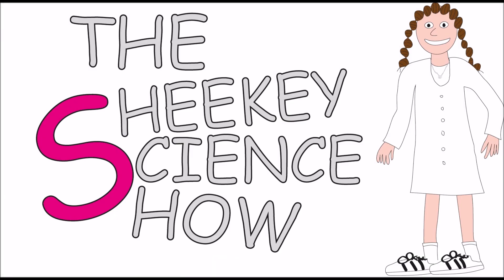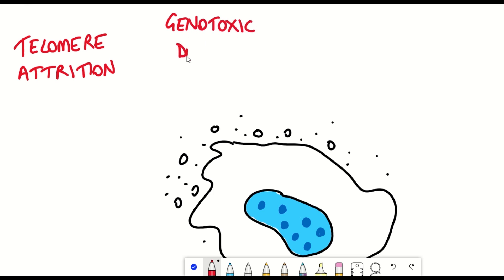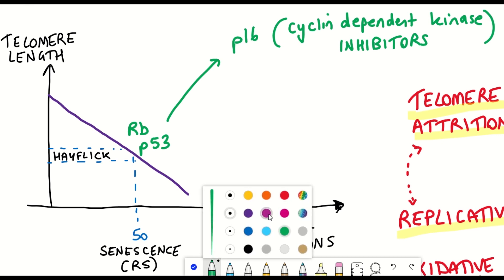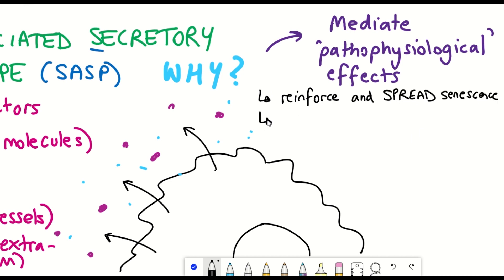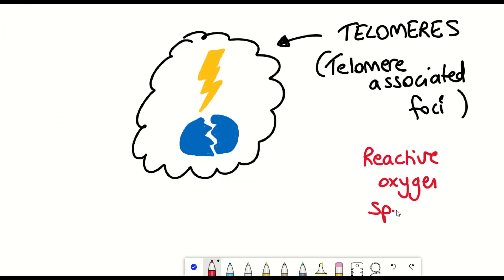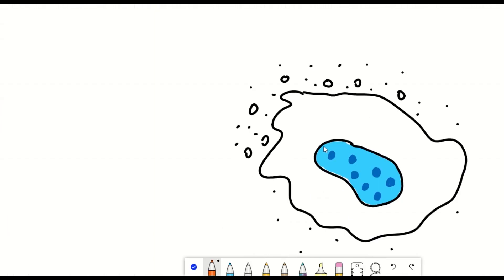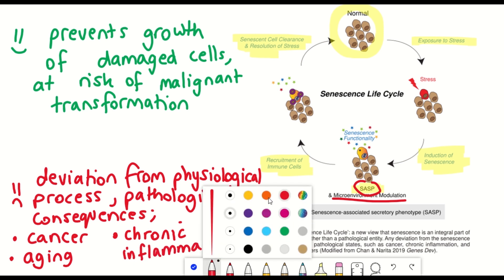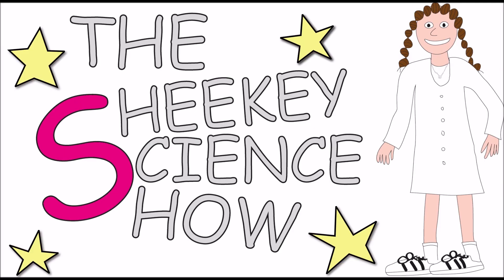Why We Study Senescence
So, i am currently working on designing our lab website and it was suggested to do a video just describing senescence as opposed to my previous videos where i briefly mention it before jumping into the depths of a recent publication. So, here we are with a video all about senescence.
References;

Baker, D., Wijshake, T., Tchkonia, T. et al. Clearance of p16Ink4a-positive senescent cells delays ageing-associated disorders. Nature 479, 232–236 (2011).

Short-term gain, long-term pain: the senescence life cycle and cancer

doi:10.1101/gad.320937.118

*Genes & Dev.* 2019. 33: 127-143

Cellular Senescence: Defining a Path Forward